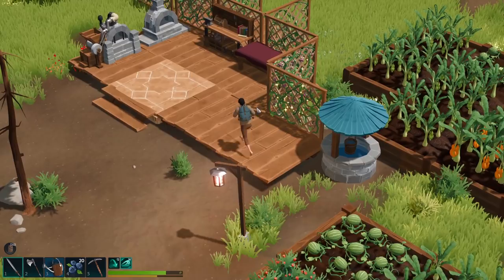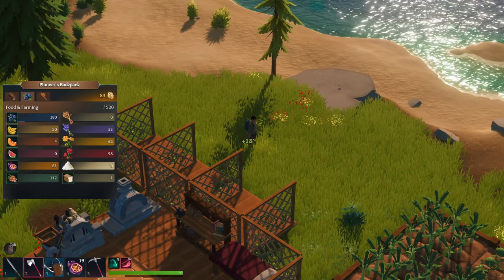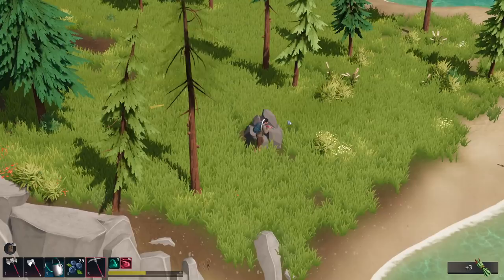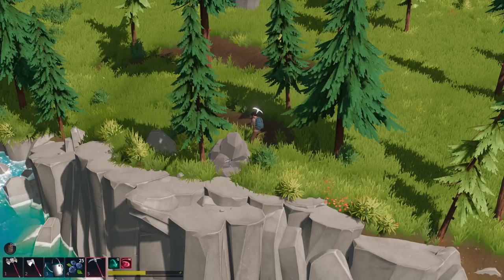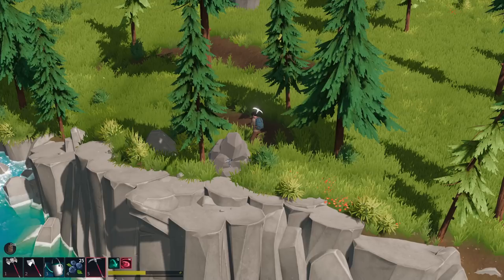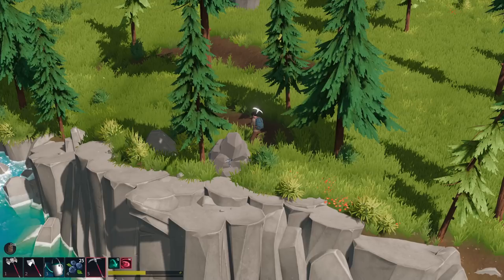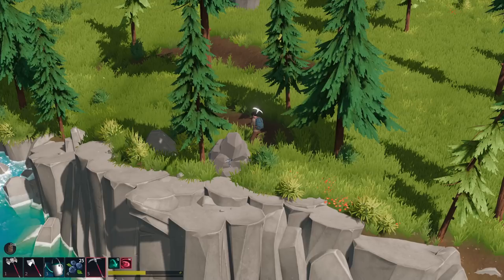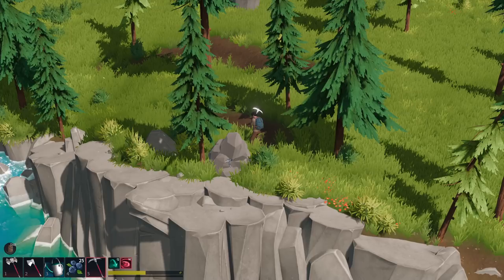I've gone Bananas on Len's Island #4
Len's Island appears to be a chilling builder, farming, looter, dungeon crawling adventure game. So far it's pretty chill and I'm enjoying it :)

You're new to town, with only the tools in your backpack and a can-do attitude you build a new life for yourself on the beautiful island nearby.
Unravel the dark secrets the island holds as you venture deeper into the caves to search for what past travellers have sought after.

Len's Island is a blend of peaceful building, farming and crafting, mixed with intense combat, dungeon battles and exploration.

Build the home of your dreams. Build wherever you want, make it as big as you want, and choose from a range of materials to let your creativity run wild! Len's Island uses a unique modular building system that allows anyone to feel like a seasoned home designer.

Looking for some more action? Len's Island is a fast-paced, skill-driven dungeon crawler with a strong focus on engaging a wide range of combat types and loadout combinations. If you're getting bored of building your home, tending to your crops and meeting the local townsfolk, there are deep, dark caves below the island with plenty to explore.

Tend to your crops Use farms to grow the food that fuels your ventures into the dungeons and long days exploring the Islands; as well as grow exotic plants and flowers to sell back to the villagers for gold. Grow large-scale farms throughout the forest, or care for small garden beds on your balcony. Or if you're not the green-thumb type, place some pot plants and call it a day.

Explore the world and rebuild your surroundings. Len's Island focuses on rewarding adventurers, whether it's finding a long lost sword to claim as your own, rebuilding an old broken bridge or finding secret rooms in the dungeons. There are many secrets to uncover on the island and below it.

Len's Island brings excitement and progression for many playstyles, all within a vibrant and engaging world. Catering to the hardcore dungeon-crawler fans, home-builders and decorators, explorers and completionists, farming fanatics, collectable hoarders, and people who just want to live the simple life of chopping trees as the sun goes down.